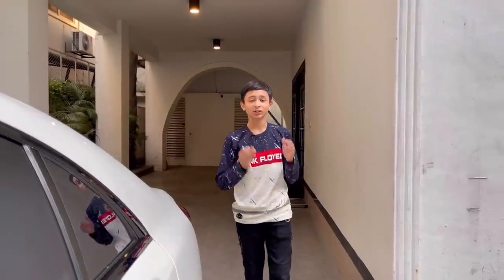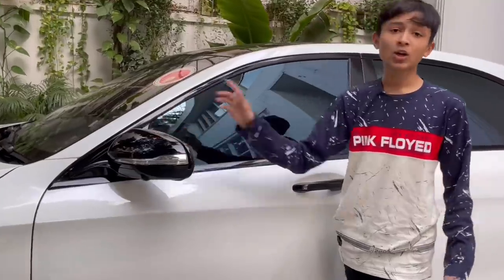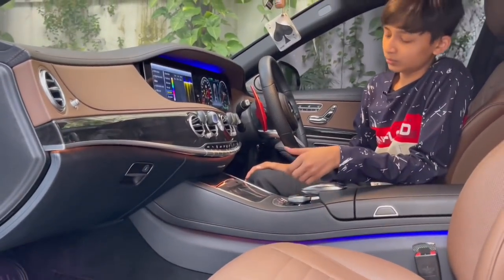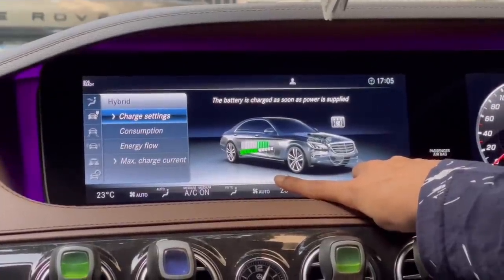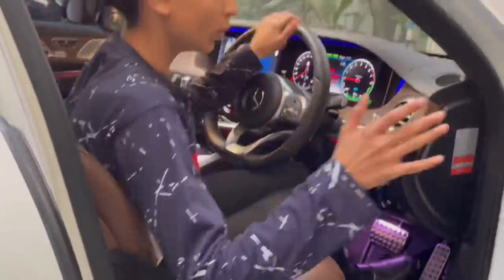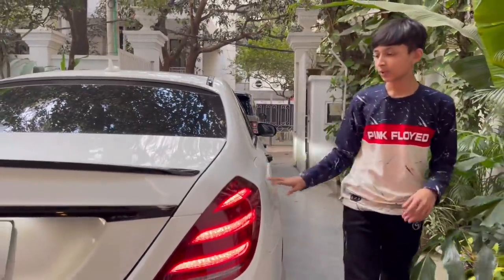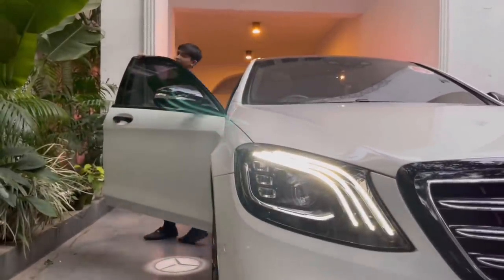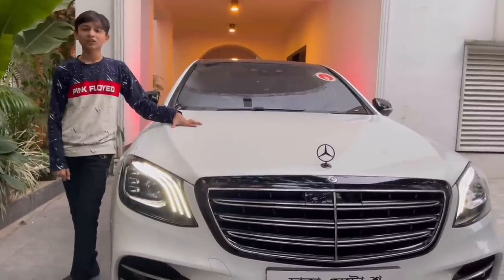2020 Mercedes Benz S560e Review In Bangladesh